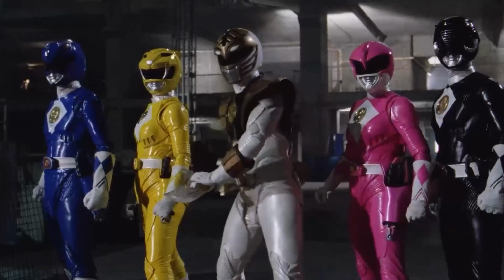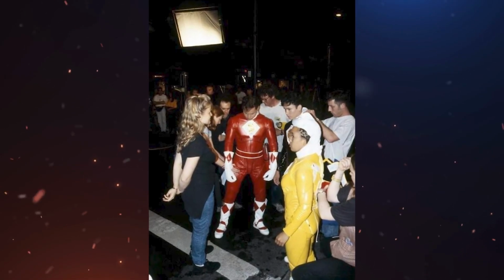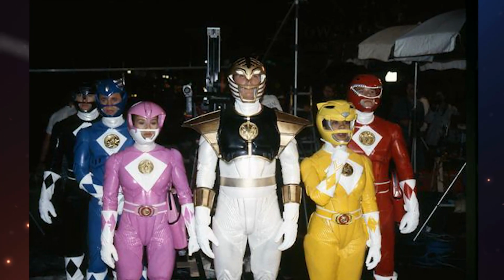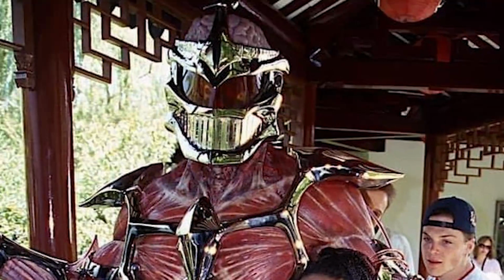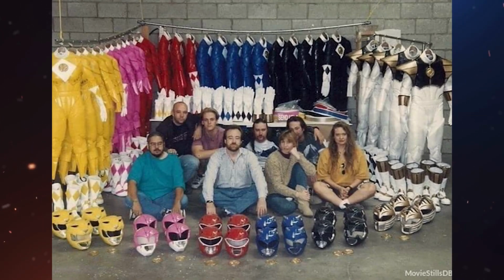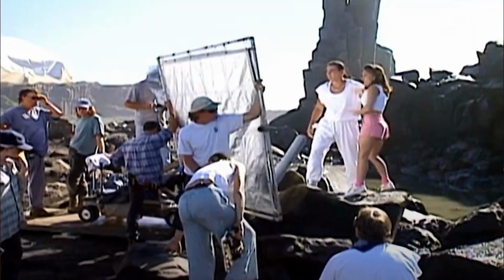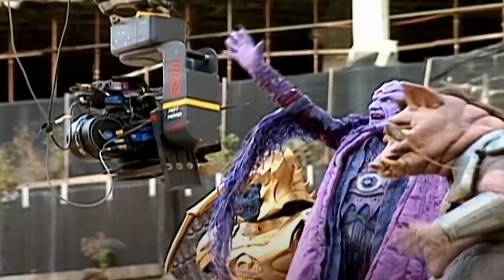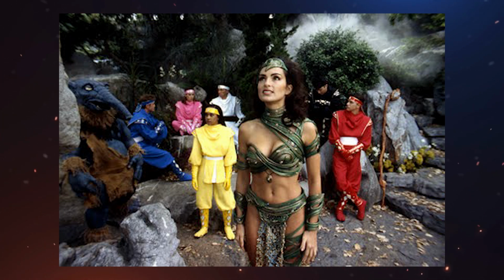Power Rangers The 1995 Movie Behind the Scenes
The 1995 movie is the most iconic movie in Power Rangers history and in this video we are going to see some pictures of everything that happened in that filming. The actors had a lot of work, but they also had a great time.

Power Rangers is an American television series and franchise of the tokusatsu genre, version of Super Sentai Series, a Japanese television series of the same genre. It has been broadcast since 1993. From 2002 to 2009, the franchise was owned by The Walt Disney Company, but was reacquired in 2010 by Haim Saban, its creator and original driving force between Mighty Morphin and Wild Force (the latter created early in production before the sale of Saban Entertainment to Disney). On May 1, 2018, it was confirmed that the franchise was bought by Hasbro.

LIKE US